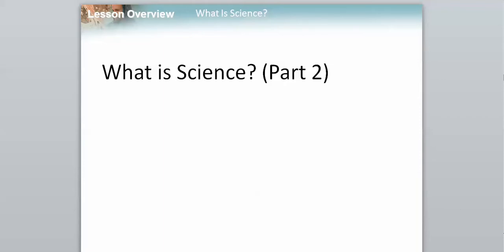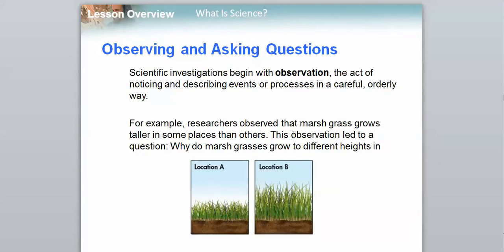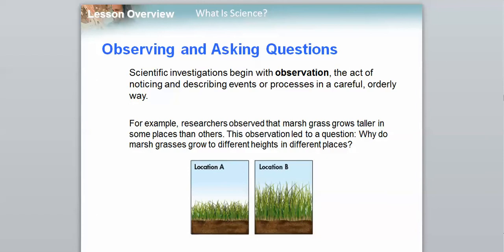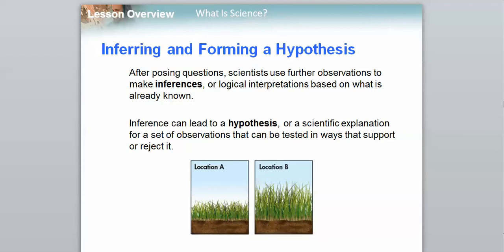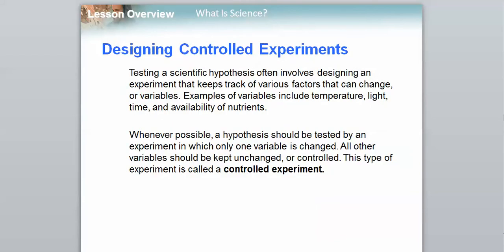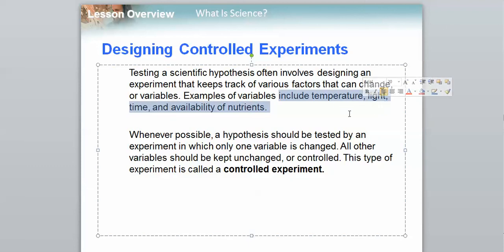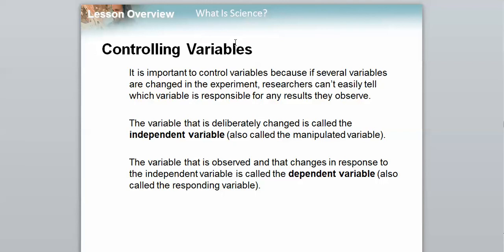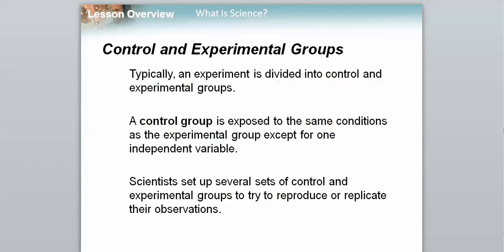1-1 What is Science (Part 2)